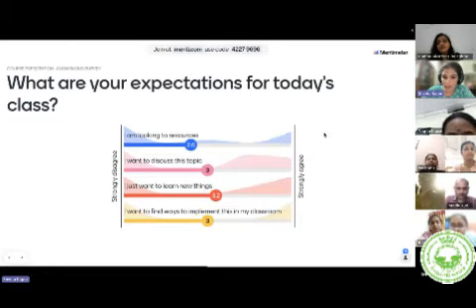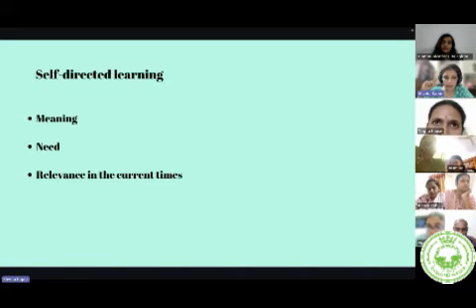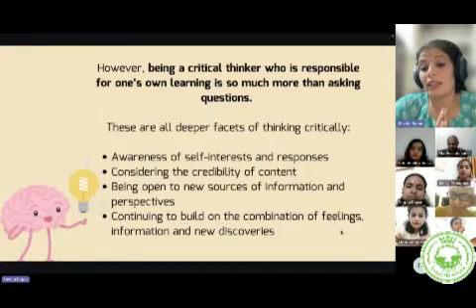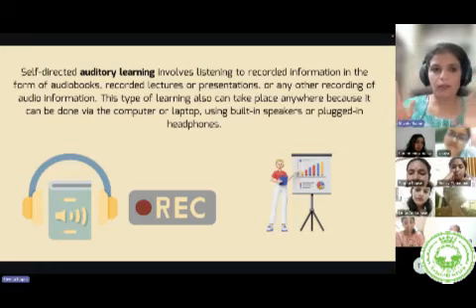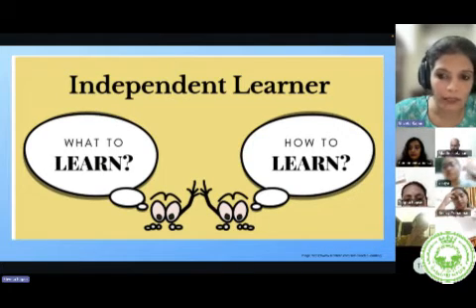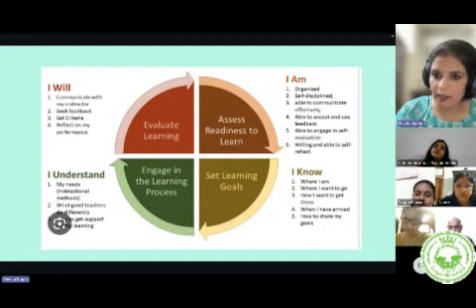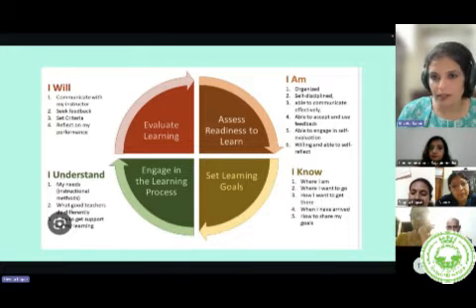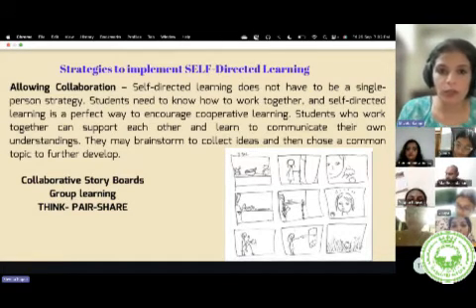"Self-directed Learning in Classrooms"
Addressed by Ms. Shveta Kapoor
Educationist
Curriculum / Content Developer